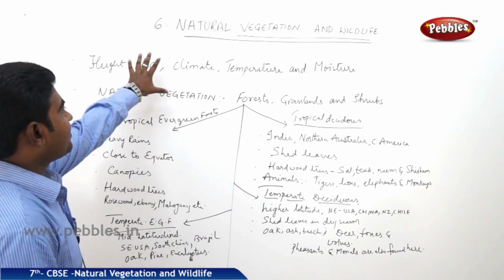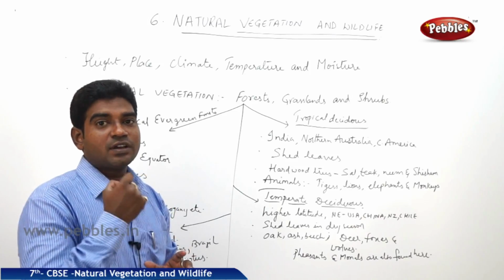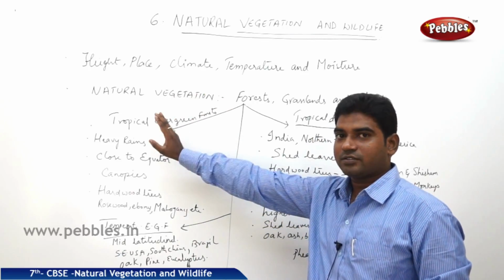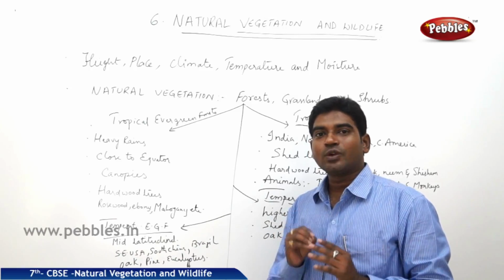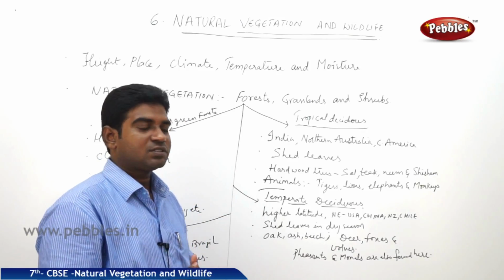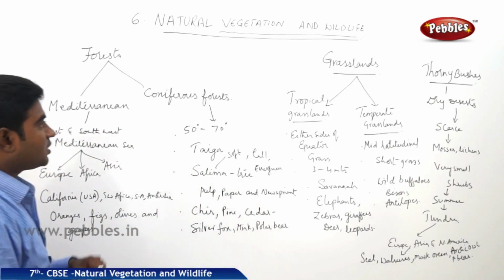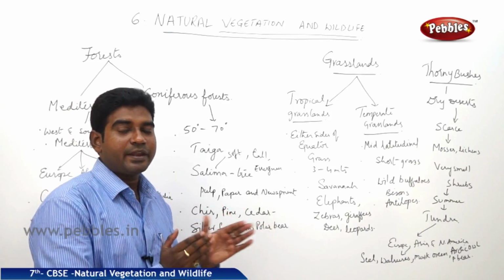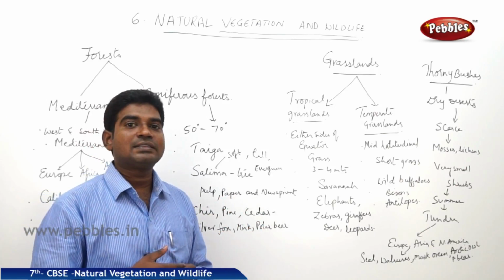Full Lesson : Natural Vegetation and Wildlife | Social | Class 7 | CBSE Syllabus